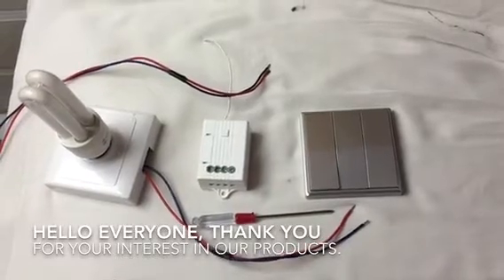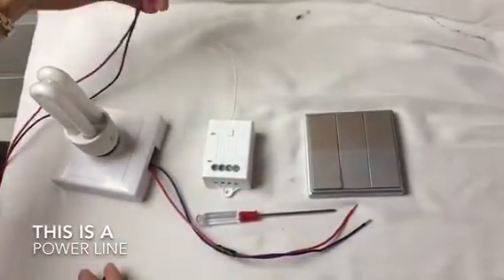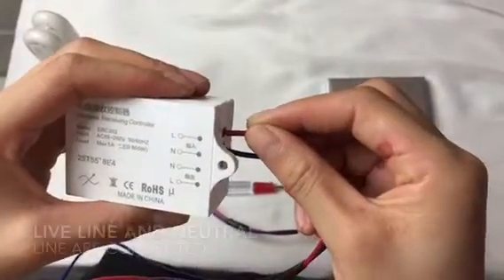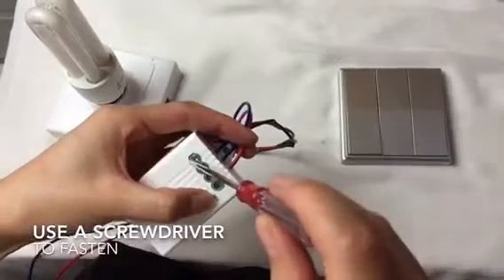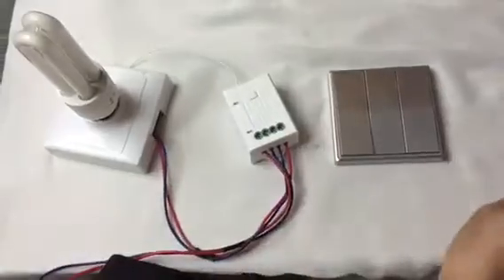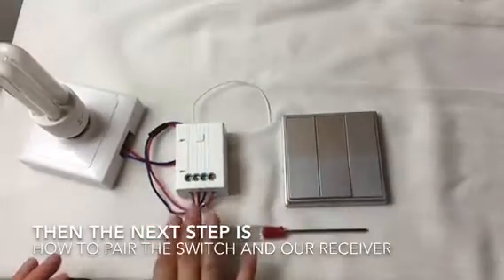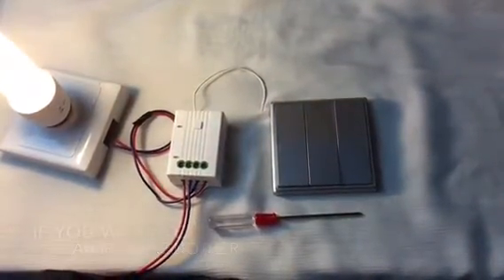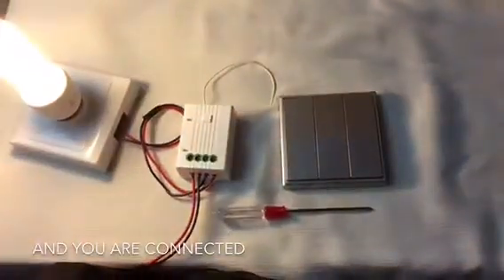Wireless batteryfree switch installation instructions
No wires. No battery. Go green.
Save 30% of overall cost and 7-14 days to construct.
Freely mounted at will.
Waterproof. Safe.

Shenzhen Ebelong Technology Co., Ltd.
Add: #607, Bldge A, Wisdom & Innovation Center, Qianjin 2nd Rd, Bao'an District, Shenzhen, Guangdong Province, China. 518126.